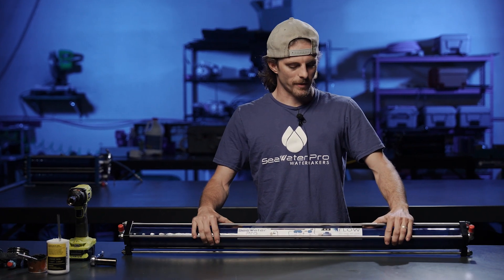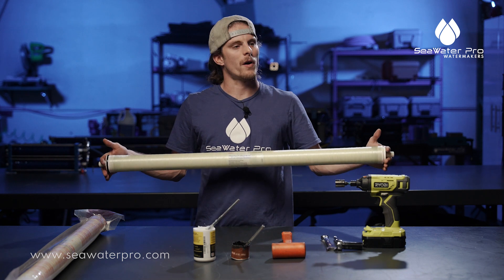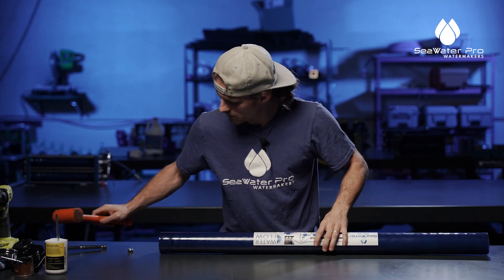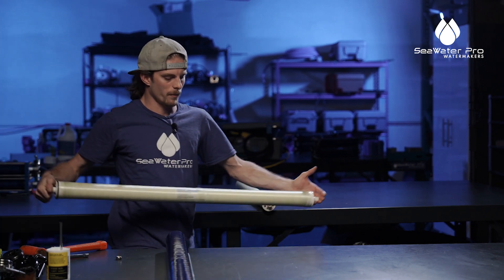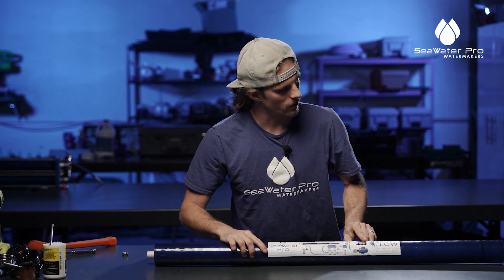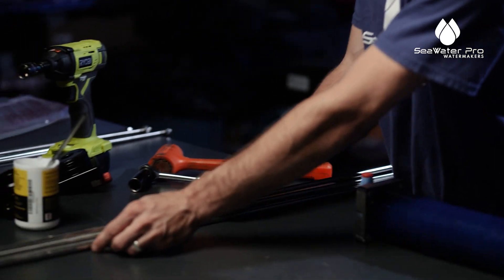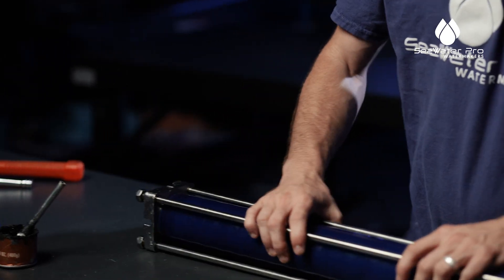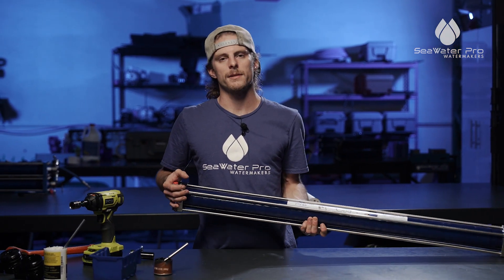SeaWater Pro Watermakers - Membrane housing assembly. visit us at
How to replace your SeaWater Pro Watermaker Membrane, Step-By-Step Guide.

Chapters:
tools & materials 0:15
removing the old membrane 1:55
lubing the membrane 3:20
replacing the caps 4:18
securing the rods 5:55
checking the rods 7:08